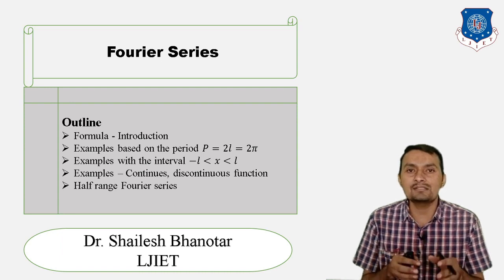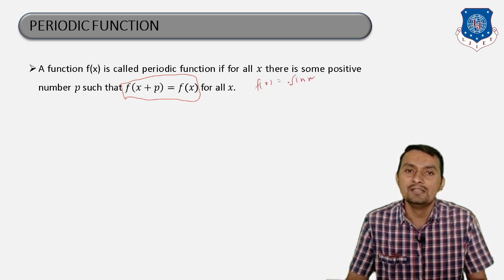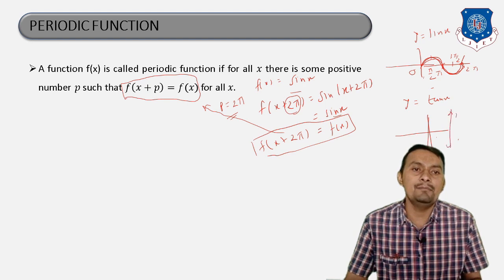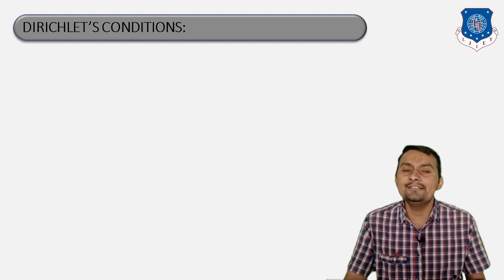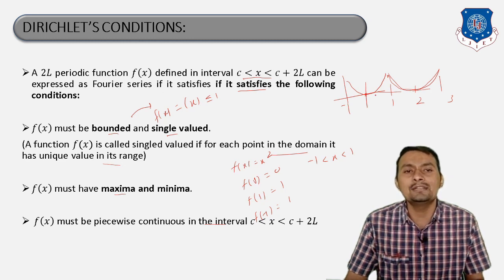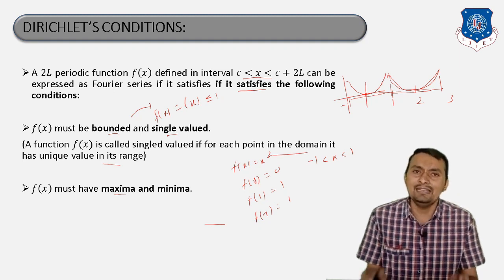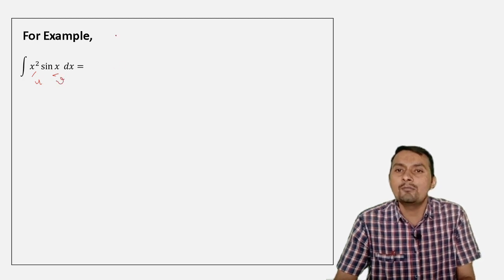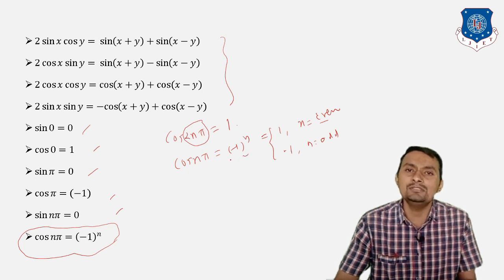Lec-27_Fourier Series: Introduction |Mathematics-1| First Year Engineering